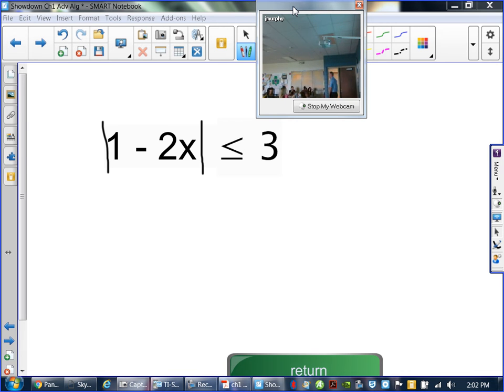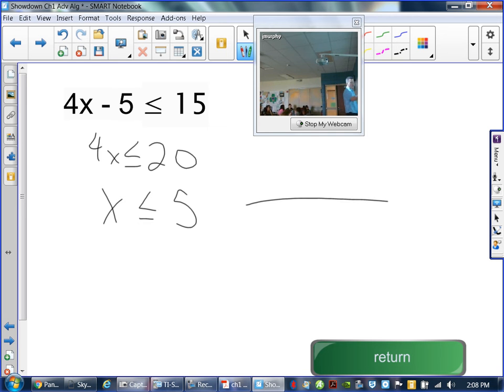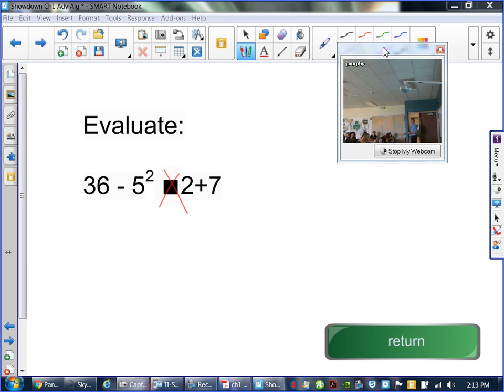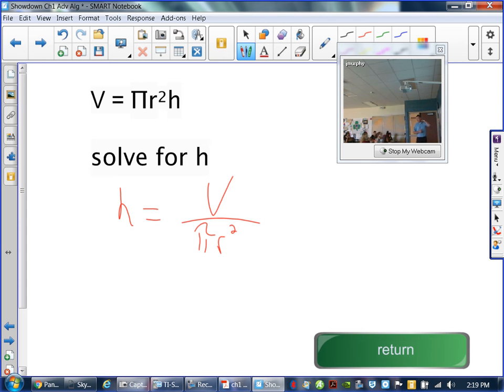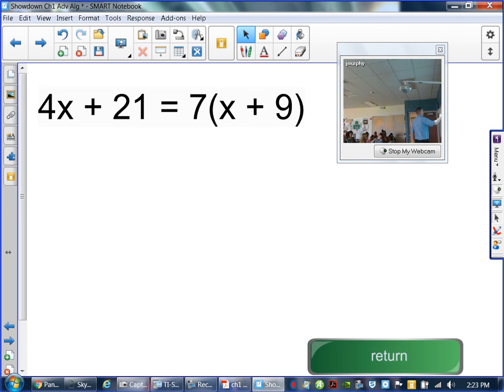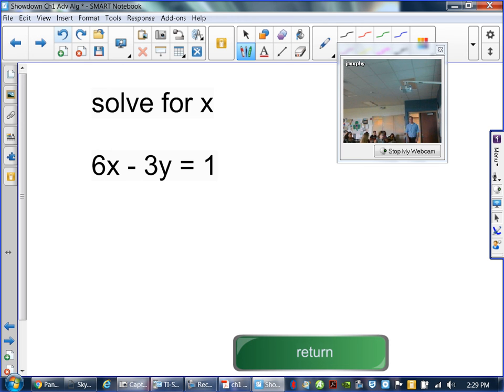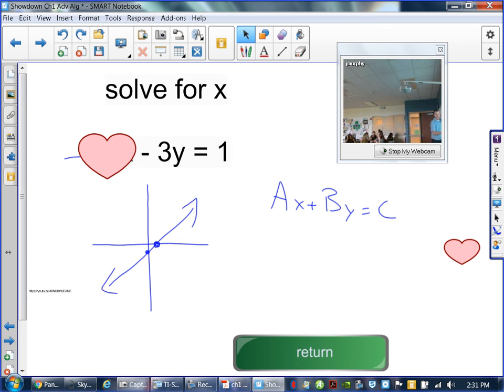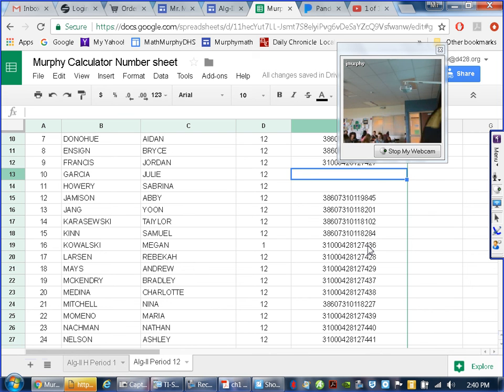August28 ch 1 rev p12